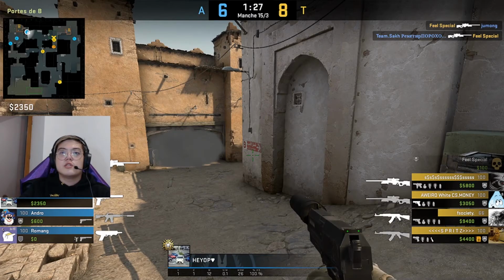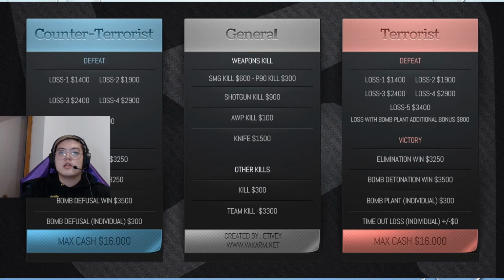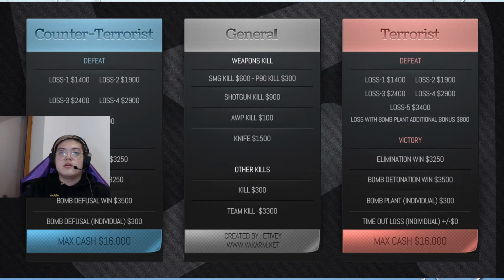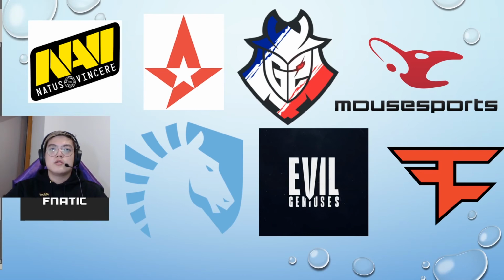Pecha kucha English Zijian ZHU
Pecha kucha English Gpe 4 Zijian ZHU of Counter-Strike: Global Offensive